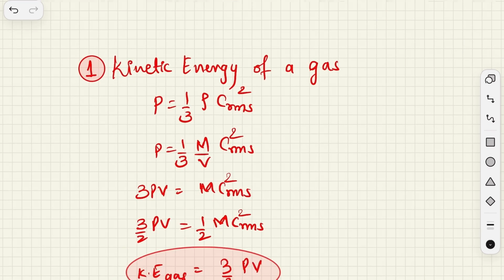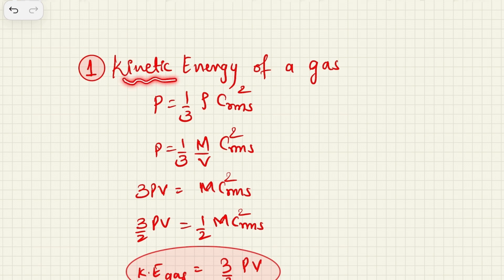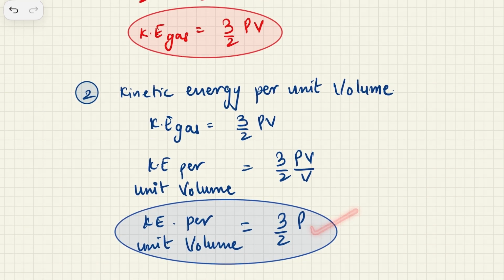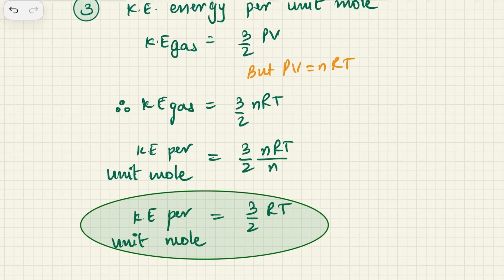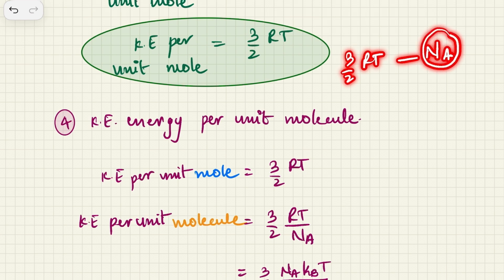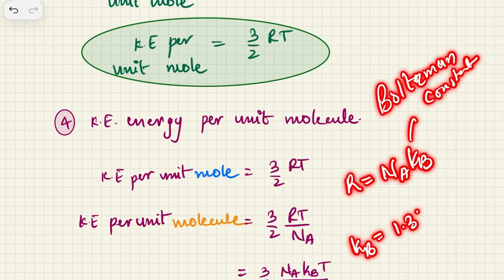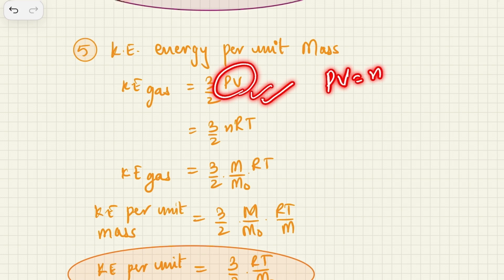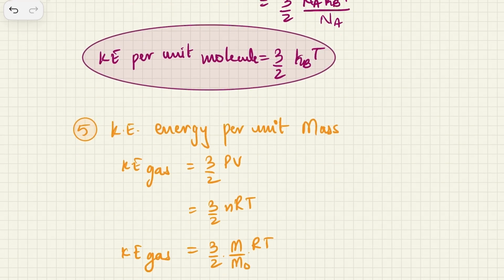Kinetic Energy Of Gas, Per Unit Volume, Per Unit Mole, Per Unit Molecule, Per Unit Mass